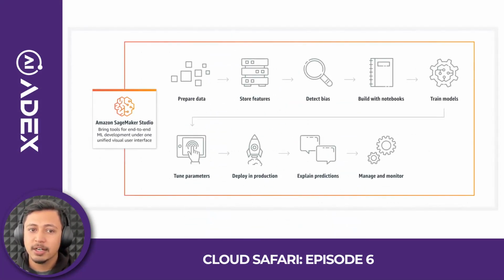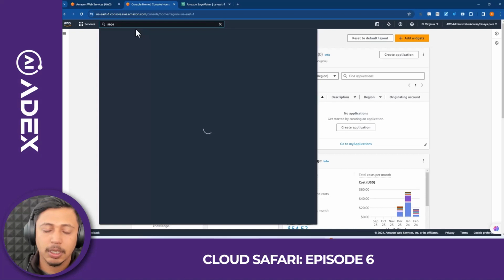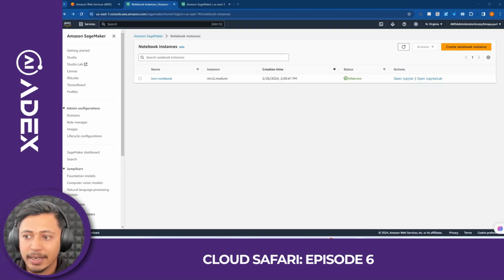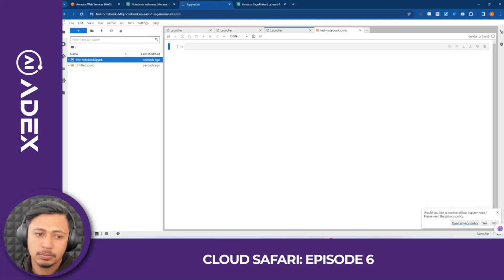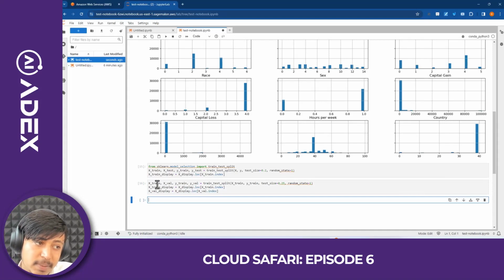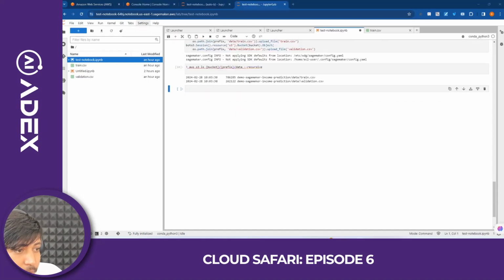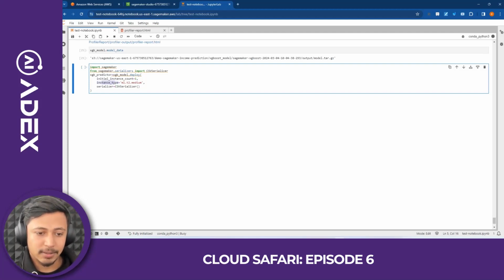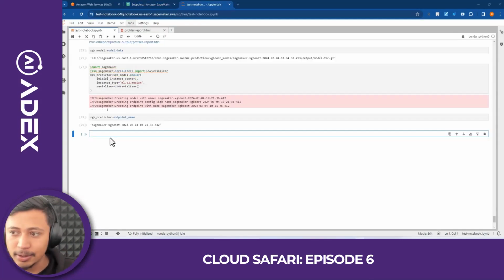AWS Sagemaker for Machine Learning Models | Cloud Safari - Ep6 | Short Tutorial Video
On today's Cloud Safari Series, explore how to build, train, and deploy machine learning models using Amazon SageMaker. AWS SageMaker is a fully managed service that simplifies the entire machine learning workflow, from data preparation to model deployment.

This video will walk you through the essential steps to leverage SageMaker's capabilities, including:

1. Setting up a SageMaker Notebook Instance

2. Loading and preprocessing a dataset

3. Training a machine learning model using a built-in algorithm

4. Evaluating the trained model's performance

5. Deploying the model to an Amazon SageMaker for real-time inference

Whether you're new to machine learning or an experienced practitioner, this video will provide valuable insights into streamlining your ML model development and deployment using Amazon SageMaker.

Speaker's Note:
Greetings, everyone! I'm Binaya Puri, a dedicated cloud and MLOps enthusiast currently serving as a Cloud/MLOps Engineer at Adex International. With a passion for cutting-edge technologies, I aim to share my knowledge and expertise through informative tutorials on this channel. Whether you're a newcomer to the cloud or machine learning domain or an experienced professional seeking to sharpen your skills, you've found the right place. Join me on this exciting journey as we explore, learn, and grow together in the ever-evolving world of cloud computing and machine learning operations.

Timestamps:
0:00 Introduction
0:10 About AWS Sagemaker
1:15 Why Sagemaker?
2:00 Prerequisites
2:30 Steps to Deploy Machine Learning
16:18 Conclusion